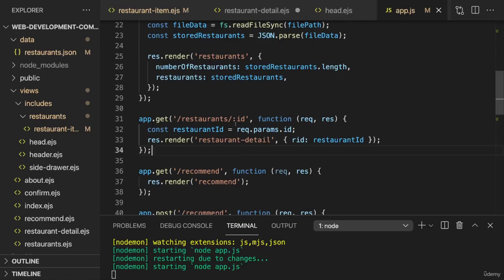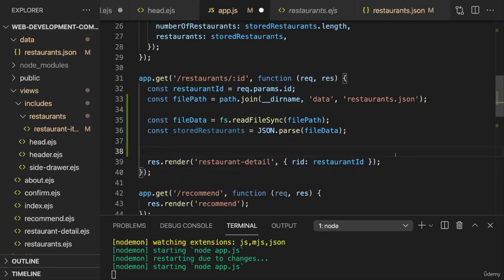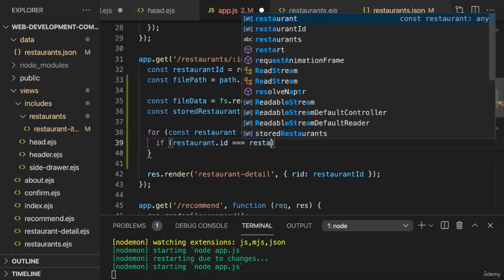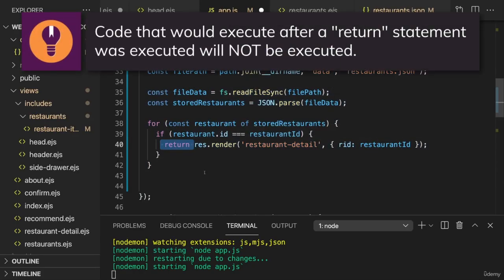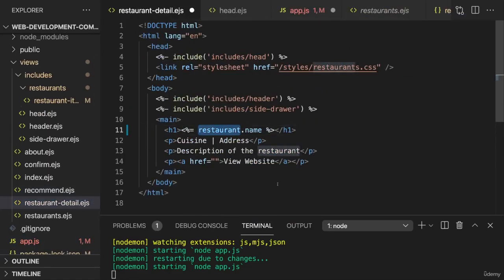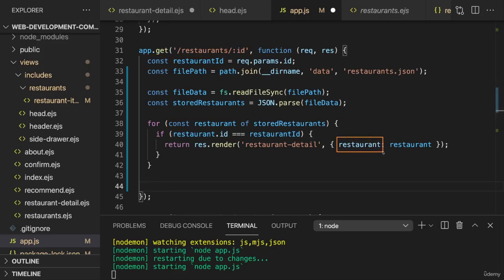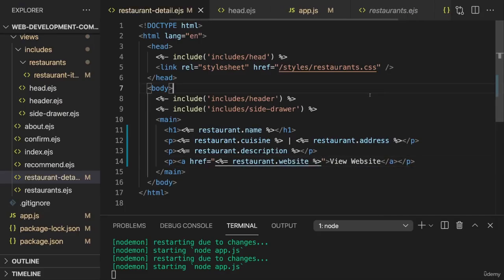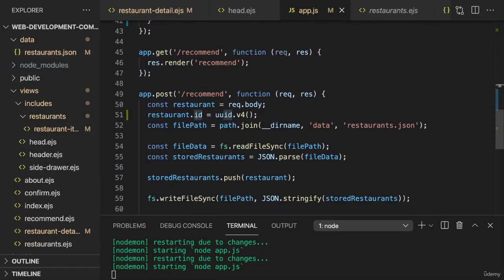Loading & Displaying Detail Data [Day 52]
Click. Load. Display. 🔥
That’s how modern apps show detail data.

📥 Load data dynamically
🧠 Display the right details
⚡ Power real-world pages & dashboards

From product pages to user profiles — this is how apps feel smart 💡
Master this and your UI instantly levels up 🚀

Save this & follow for real full-stack dev skills